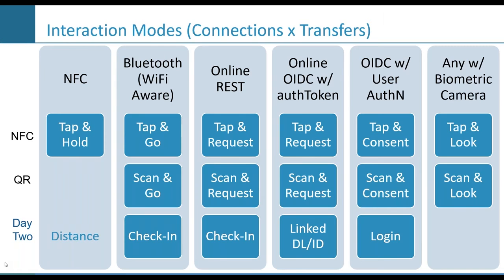mDL Interaction Modes